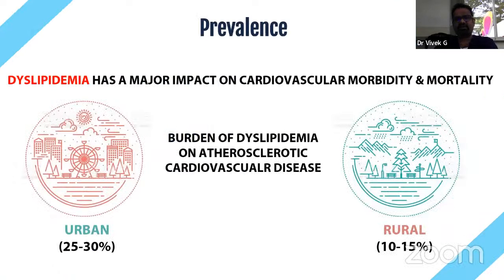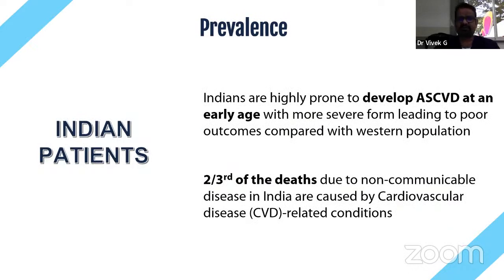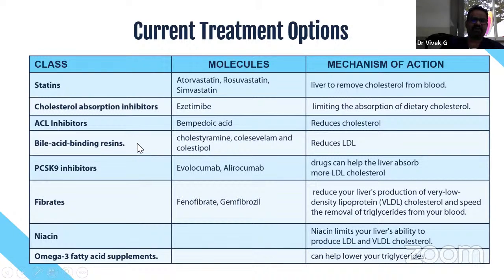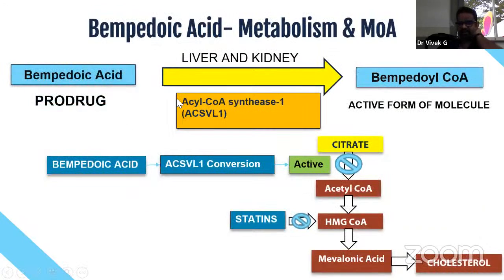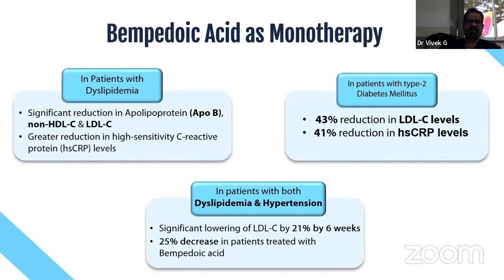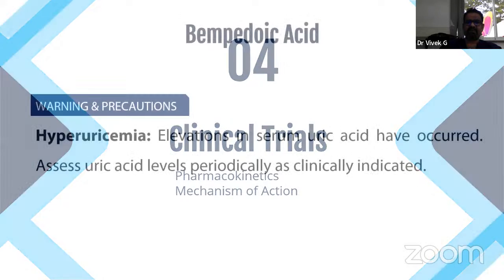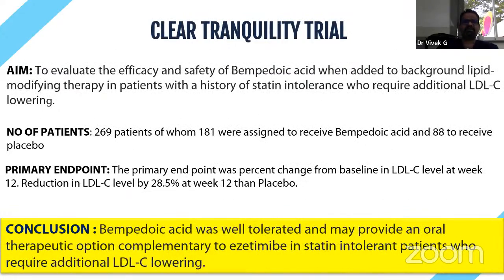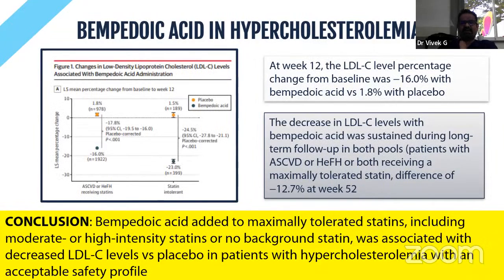BELRO Scientific Talk - By Dr. G. Vivek & Dr. N. Krishna on 26 Jul @ 0300Pm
BELRO Scientific Talk
By Dr. G. Vivek & Dr. N. Krishna
on 26 Jul @ 0300Pm